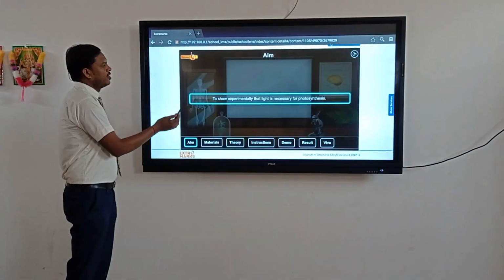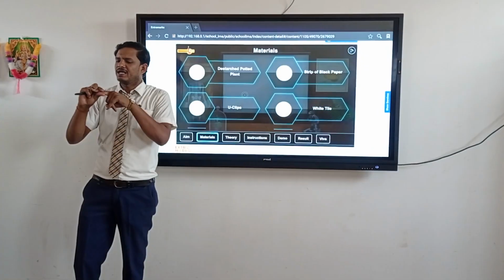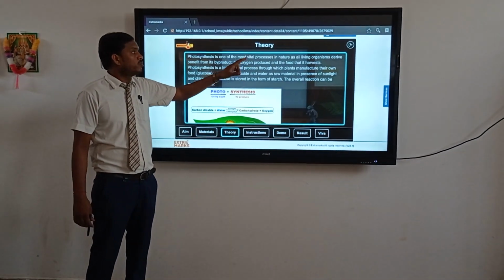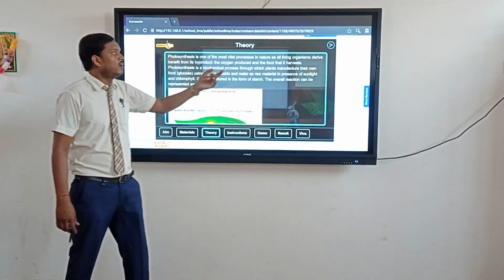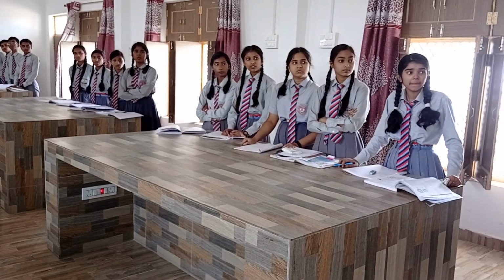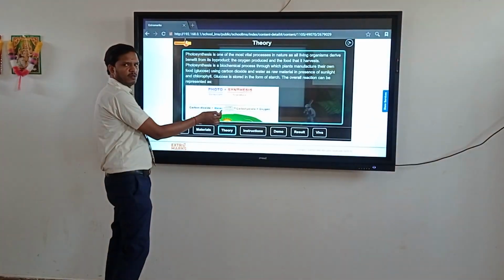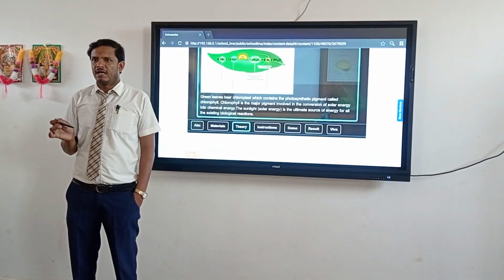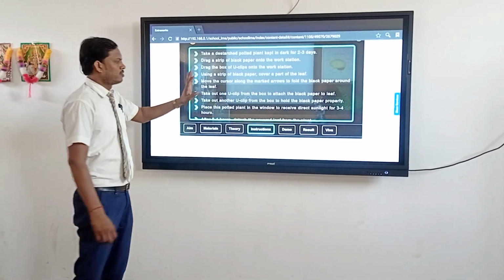CLASS X CHLOPHYLL AND CARBON DIOXIDE ARE NECESSARY FOR PHOTOSYNTHESIS